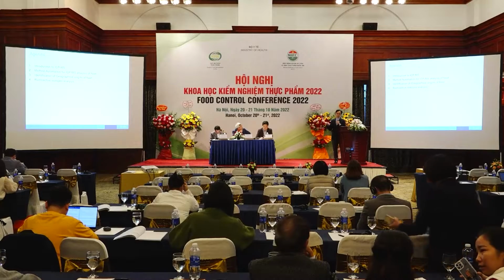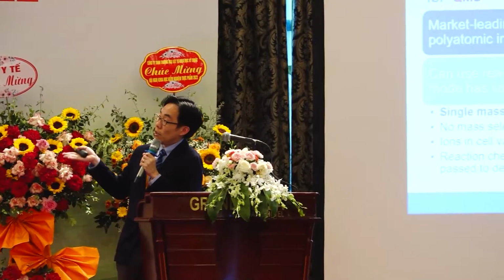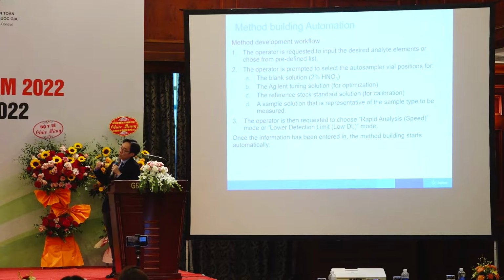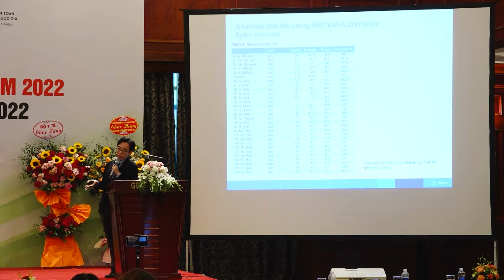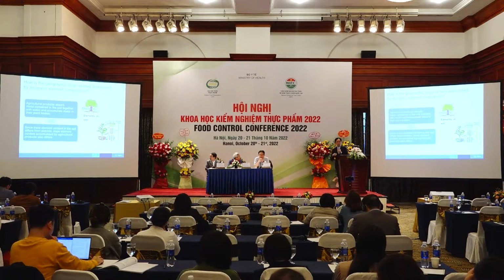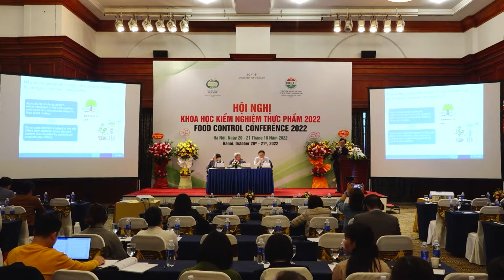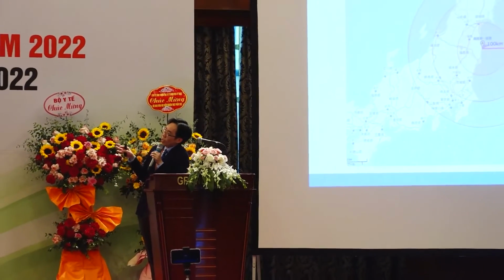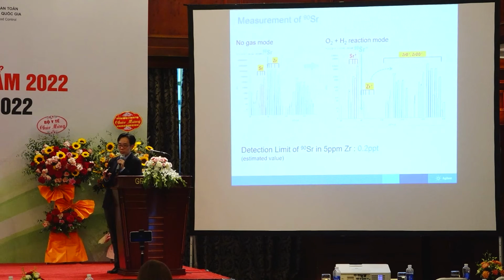FCC 2022| NIFC| Diễn giả Ang Chun Hiong| Công ty Agilent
Tên bài báo cáo: Những tiến bộ mới trong phân tích nguyên tố bằng ICPMS
Diễn giả: Ang Chun Hiong - Công ty Agilent